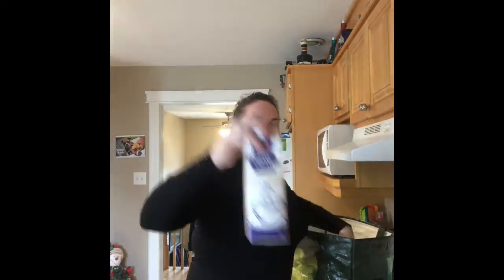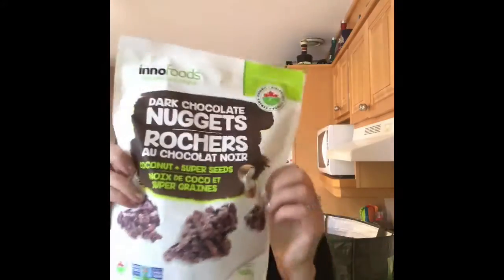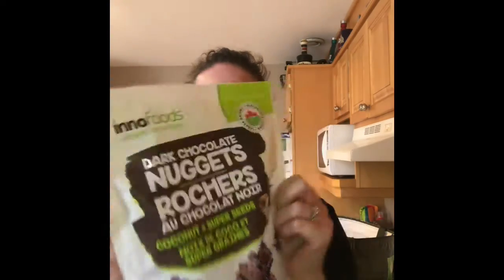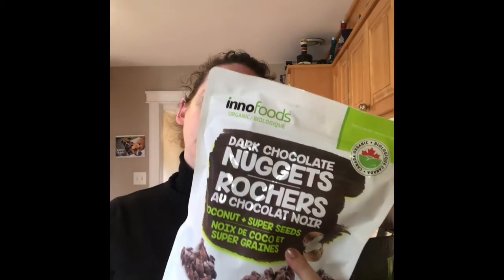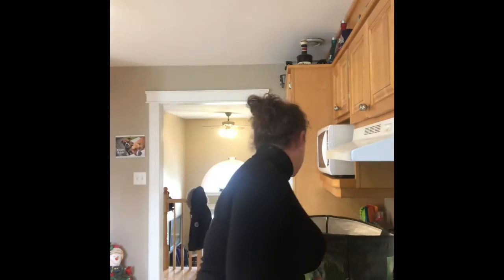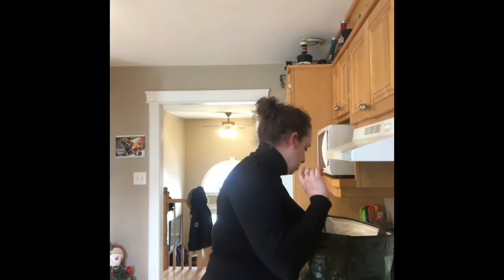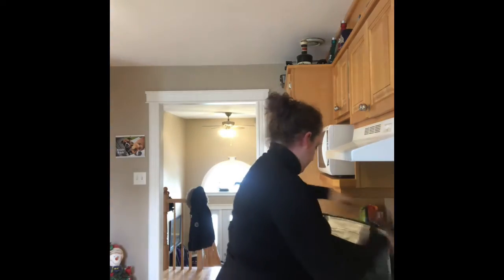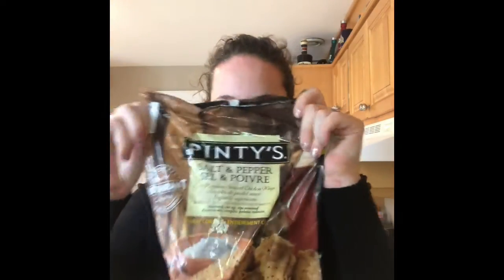Walmart and Costco haul